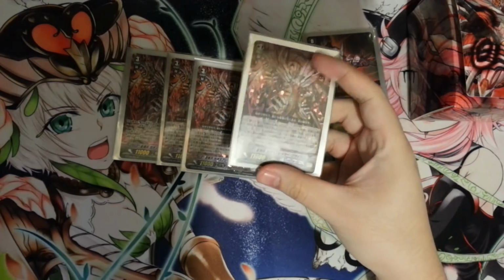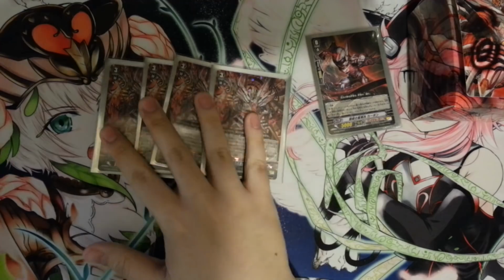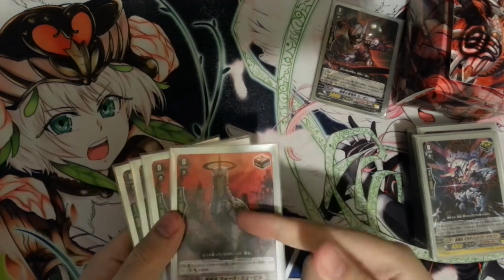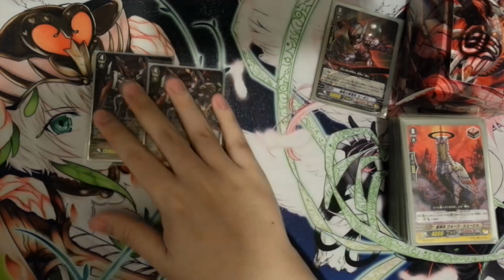CardFight!! ヴァンガード デッキ紹介動画 Chaos Breaker Deck profile!